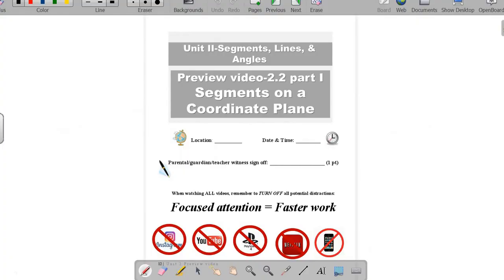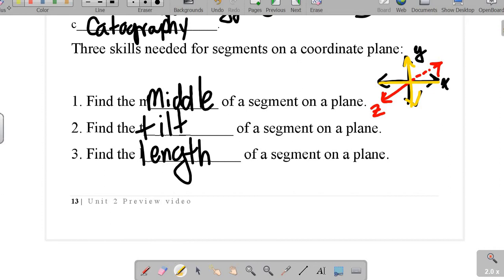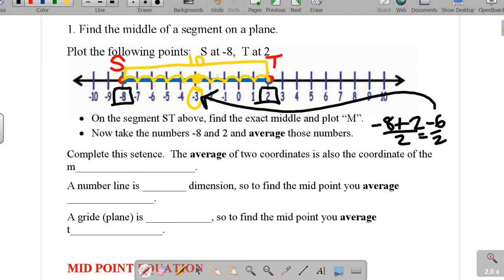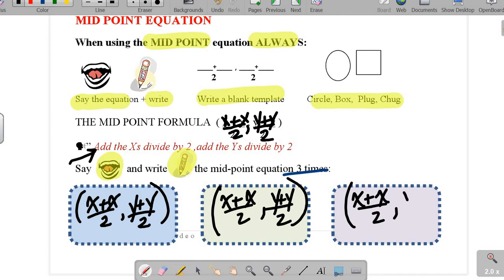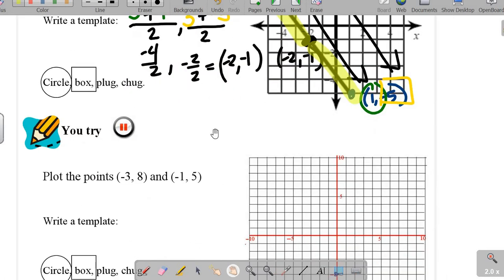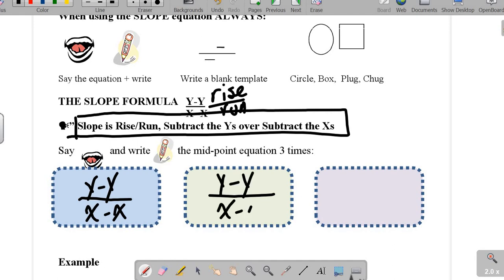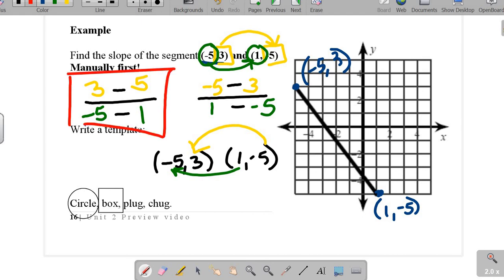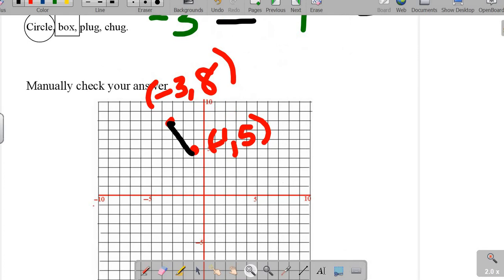2 2 part 1 Segments on a Coordiante Plane